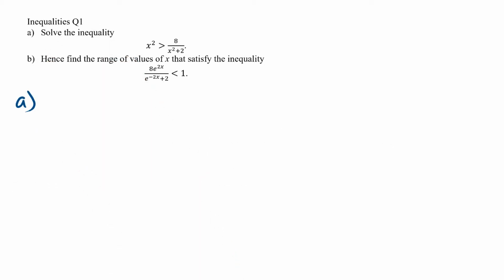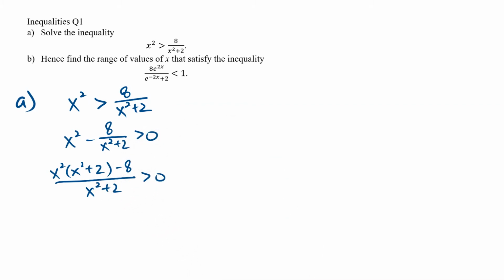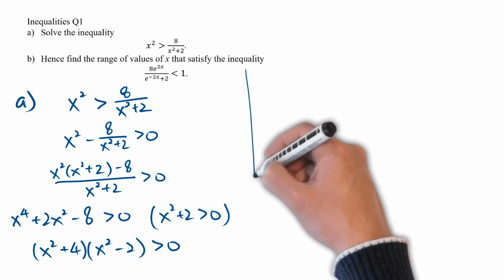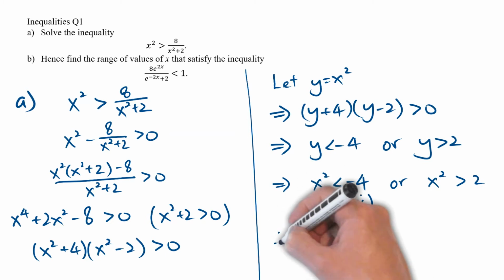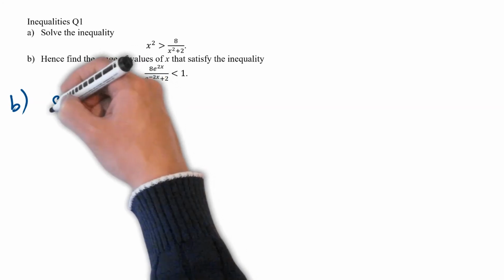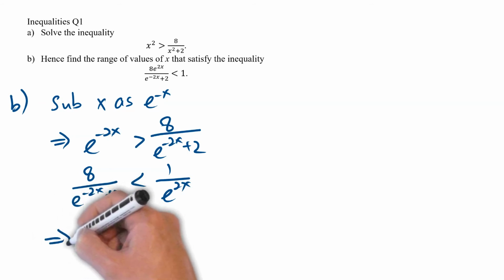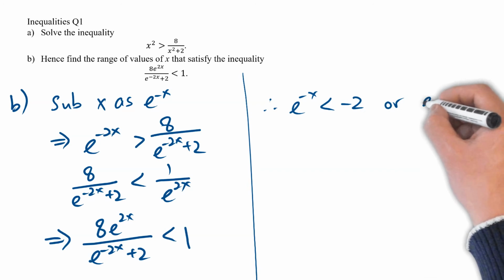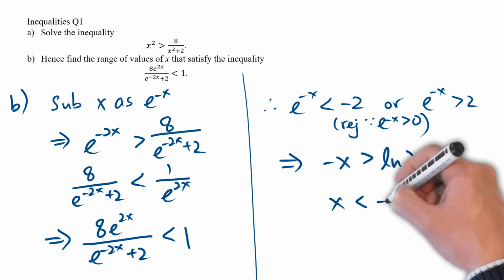Inequalities Q1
(a) Solve the inequality
                                  𝑥^2   more than    8/(𝑥^2+2).
(b) Hence find the range of values of x that satisfy the inequality
                               (8𝑒^2𝑥)/(𝑒^(−2𝑥)+2)    less than   1.